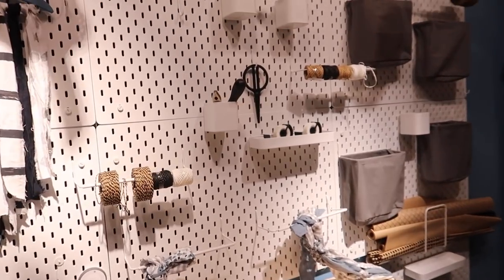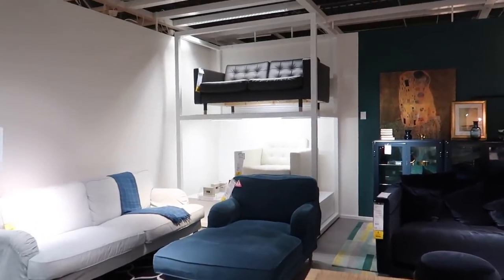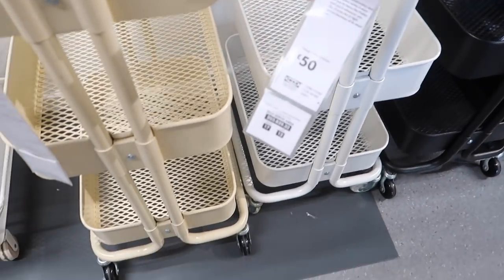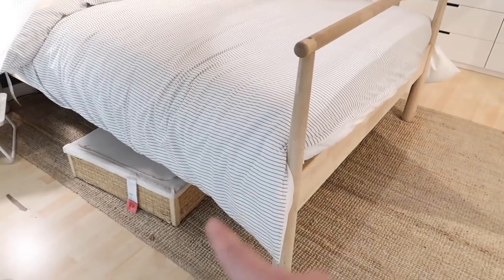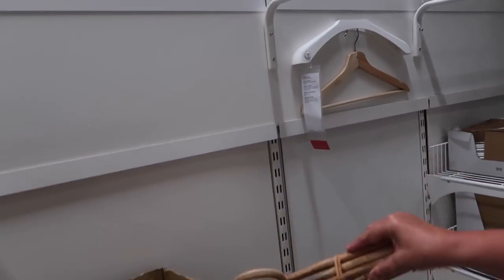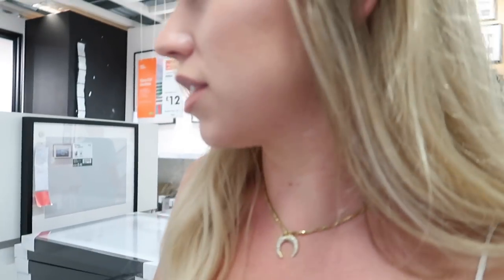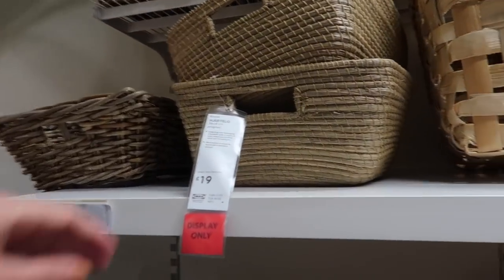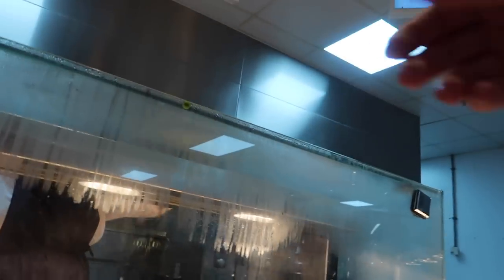IKEA HAUL & DIY HACKS AUGUST 2018 | COME SHOPPING WITH ME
IKEA COME SHOPPING WITH ME | IKEA HOMEWARE HAUL 2018

…Click here and expand for more info…

Welcome to Freya Farrington - a fashion, beauty and lifestyle platform with a continual beige and white neutral theme. Lover of all things simple, living by the motto 'Less is More' and based near Manchester, Freya is a 20-something year old full time fashion and beauty blogger passionate about all things neutral.

S N A P C H A T - FREYAFARRINGTON

LATEST BLOGPOST

FILMING EQUIPMENT

MUSIC